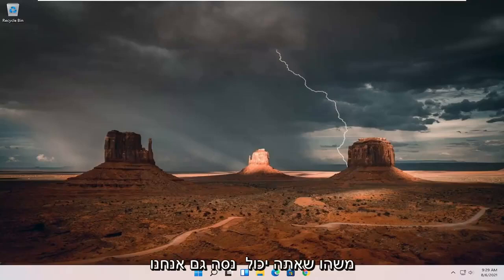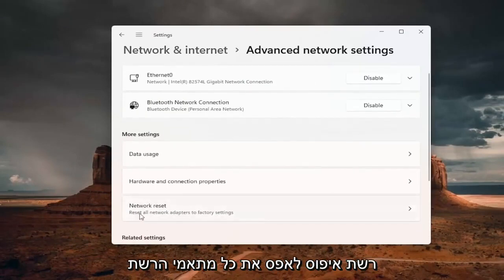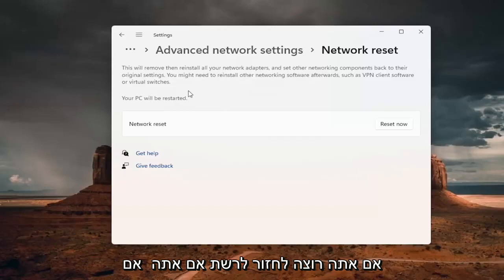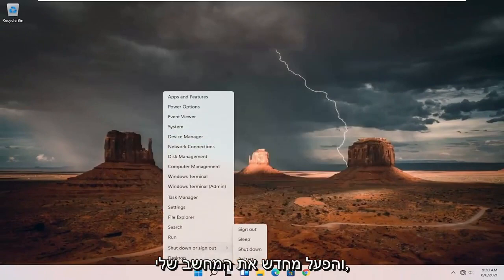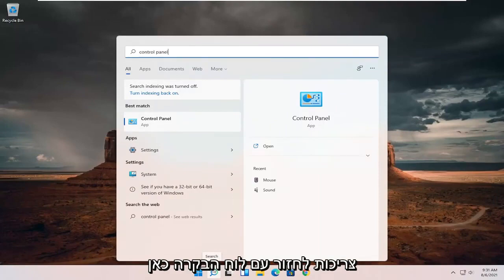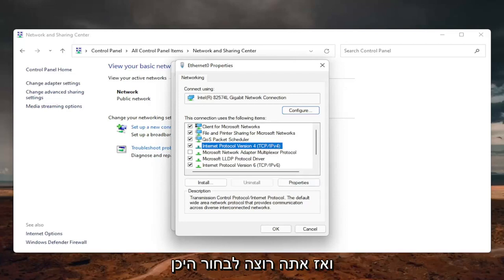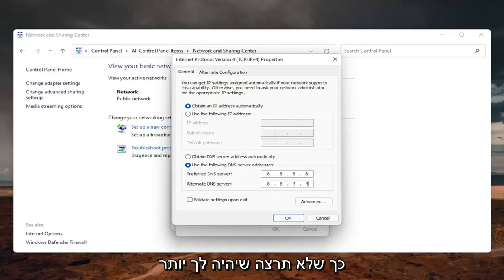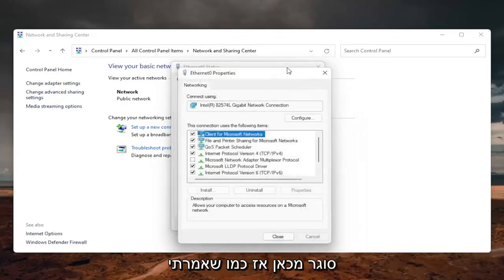אין חיבור לאינטרנט משהו אינו תקין בשרת ה- PROXY או שהכתובת שגויה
כיצד לתקן שרת DNS אינו מגיב לבעיה - פתרון פשוט (100% נפתר)

אינך יכול לבקר באתר מבלי להיכנס לראשונה לשרת שמות דומיינים (DNS). במהלך התהליך, ייתכן שתתקבל הודעה כגון "שרת DNS אינו מגיב". המשמעות היא שמערכות השמות המבוזרות שאחראיות להפוך שמות מארחים לכתובות IP לא הצליחו להגיב.

ישנן מגוון סיבות לכך שיכולות להתרחש שגיאות DNS מסוג זה. למרבה המזל, לרובם יש החלטות פשוטות. למעשה, תיקון הבעיה יכול להיות פשוט כמו הפעלה מחדש של המחשב או שינוי דפדפני אינטרנט.

שרת ה- dns של המחשב הנייד שלי אינו מגיב
שרת dns אינו מגיב למשמעות

הדרכה זו תחול על מחשבים, מחשבים ניידים, מחשבים שולחניים וטאבלטים שבהם פועלים מערכות ההפעלה Windows 11, Windows 10, Windows 8/8.1, Windows 7. עובד עבור כל יצרני המחשבים הגדולים (Dell, HP, Acer, Asus, Toshiba, Lenovo, Samsung ו- Huawei).